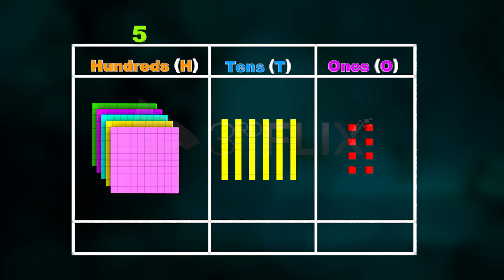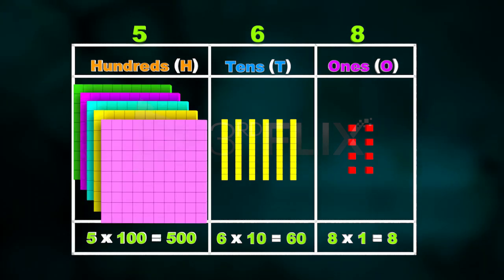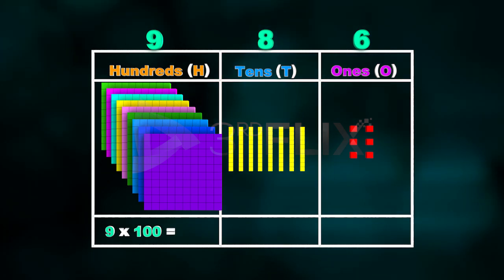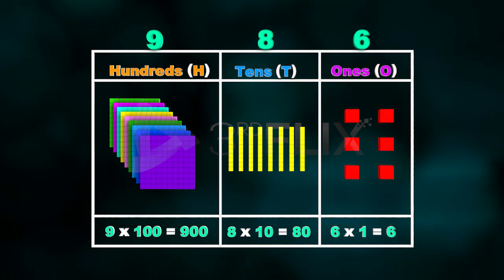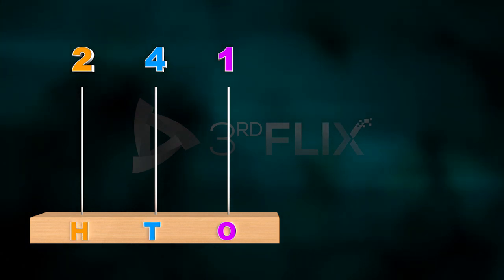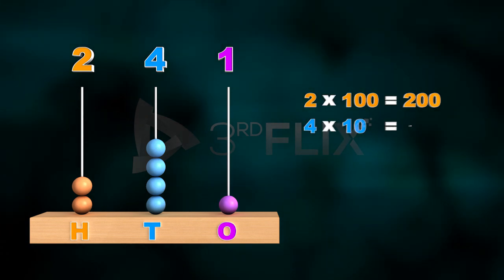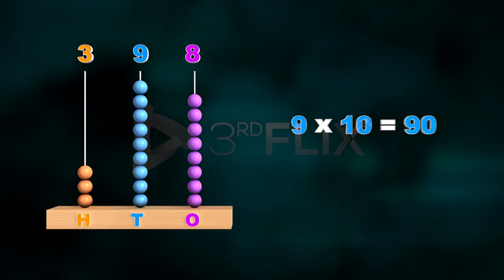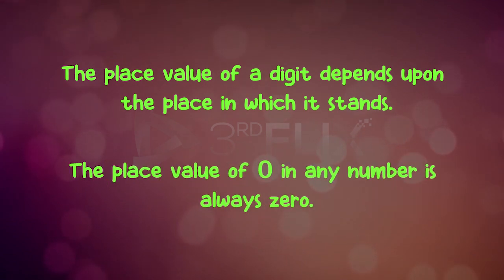Ones, Tens, Hundreds? 😲 Learn Numbers the Fun Way with Abacus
Ones, Tens, Hundreds? | Learn Numbers: The Fun Way with Abacus - Let’s find out how to use a fun and colorful abacus!

In this exciting Class 2 Maths video, kids will learn how every number is made using place values – Ones, Tens, and Hundreds. Using the Abacus, we’ll break down 3-digit numbers visually so that students easily understand the concept.

🧠 Key Learning Points:

What is place value?

How to read and represent numbers up to 1000

Using the Abacus to understand number position

🎯 Perfect for students aged 6–8, parents, and teachers looking for interactive math lessons.

📚 Topic: Numbers up to 1000 – Place Value (Ones, Tens, Hundreds)
🎓 Subject: Maths | Level: Class 2